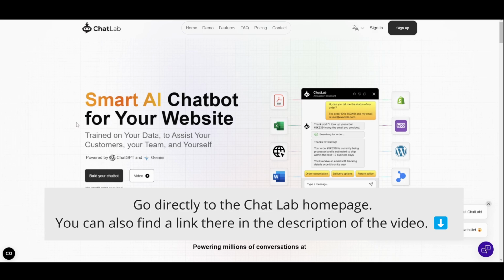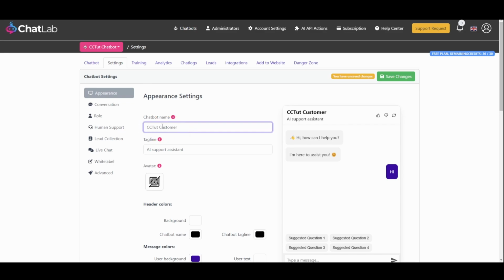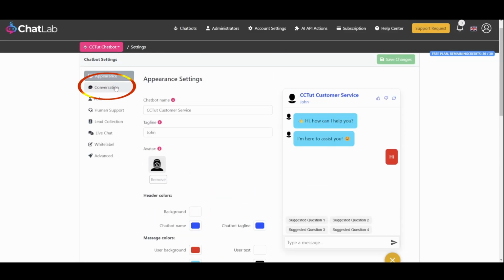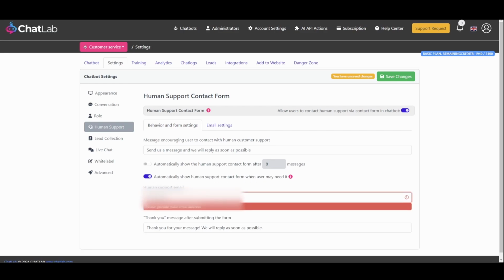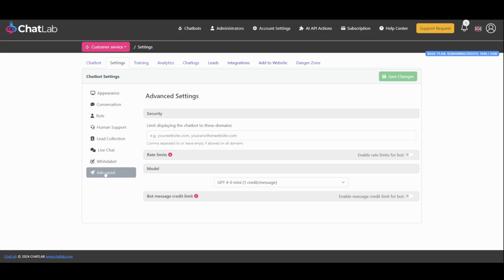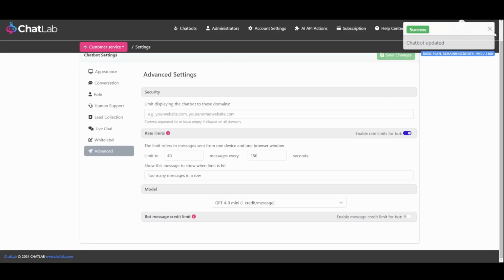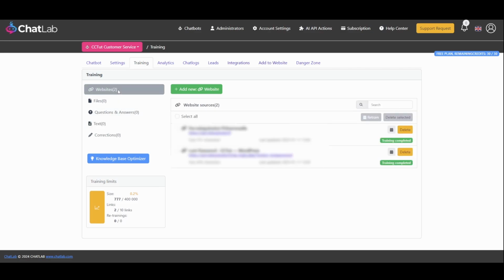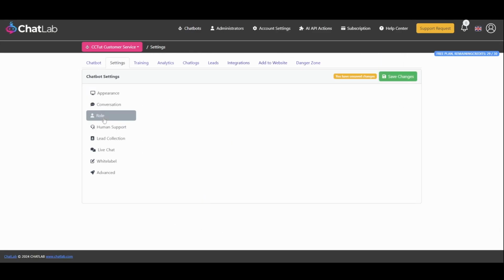Add a AI Chatbot to Your WordPress Website in Minutes!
Want to boost engagement and provide 24/7 customer support on your WordPress website? Learn how to add a chatbot to your WordPress website in just minutes! In this tutorial, we'll show you a step-by-step guide on how to integrate a chatbot into your website, allowing you to automate tasks, answer frequently asked questions, and improve user experience. Whether you're a blogger, e-commerce store owner, or service provider, this video will help you take your website to the next level.